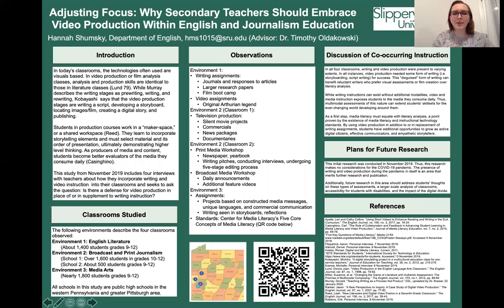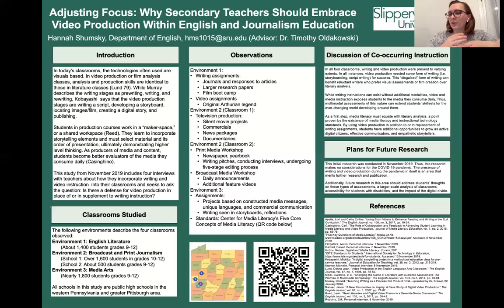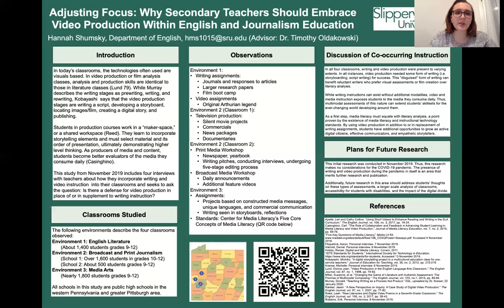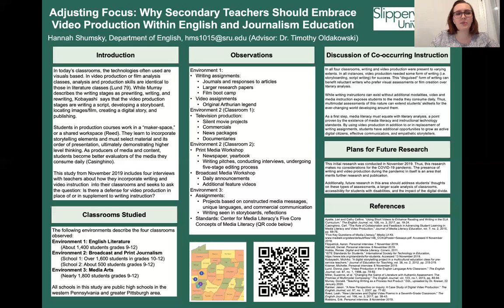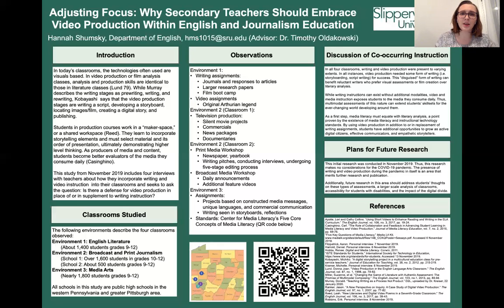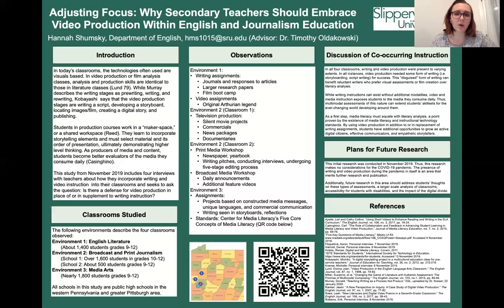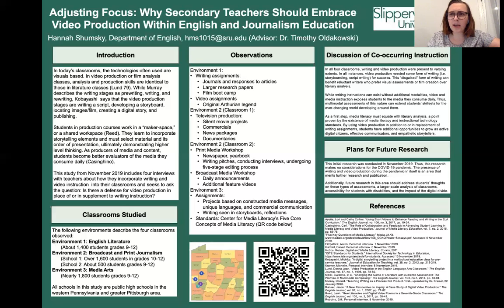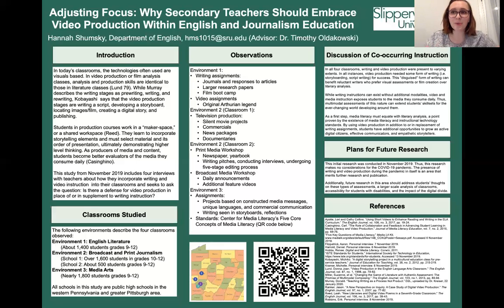Why Secondary Teachers Should Embrace Video within English and Journalism Education – Hannah Shumsky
Class Project Submission for Cal U's Creative Works and Research Event

As today's media-driven culture continues to impact today's high school classrooms, teachers are increasingly incorporating digital-based assessments into classroom curriculum. In high school English, journalism, and media arts classes, video production is often one of these incorporated modes. When incorporated effectively, video production proves to reinforce writing instruction or, in some cases, serve as a replacement to traditional writing assignments, such as the five-paragraph essay or the research paper. The presence of video production in today's high school classrooms varies depending on content and subject. This research includes interviews with four different teachers from western Pennsylvania. Examples of the presence of video production within writing instruction are revealed within three different curricular environments: literature, journalism (both print and broadcast), and media arts/digital media. While the amount of writing-based and video-based assessments varies in each environment, each interviewed teacher requires students to incorporate pre-planning, scriptwriting, storyboarding, and/or interviewing into any video production assignment, which largely resembles the planning stages students must take for a successful written assessment. Per the teachers' first-hand accounts, video production serves as a form of assessment that utilizes the research, planning, composition, and revision stages of writing while introducing multimodal into the secondary classroom.